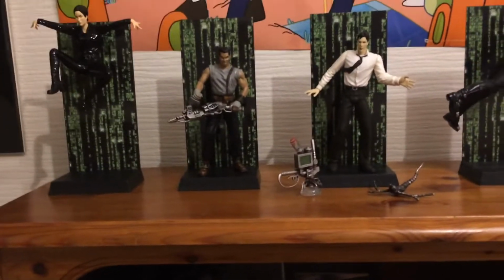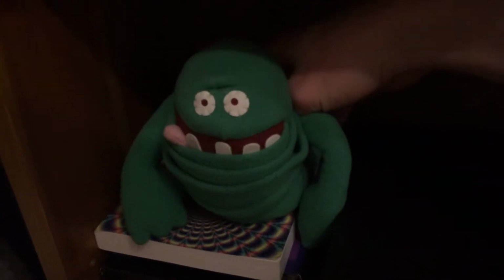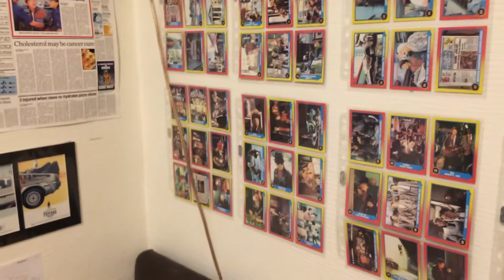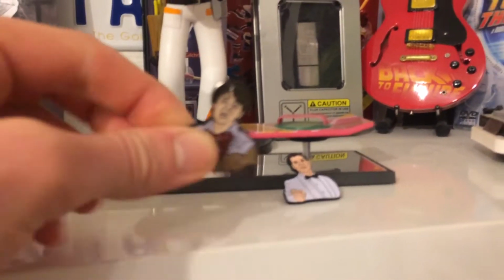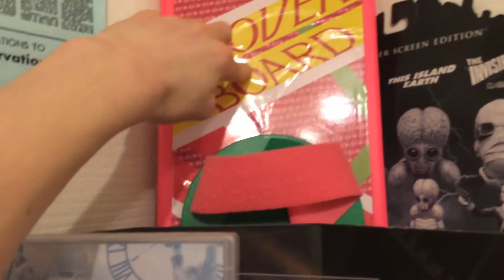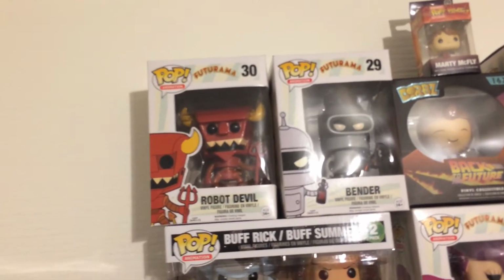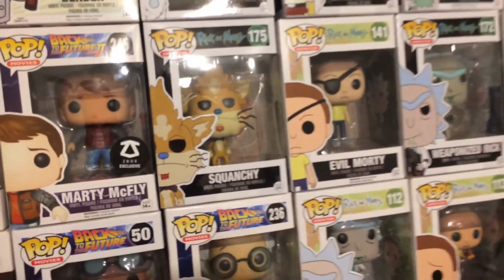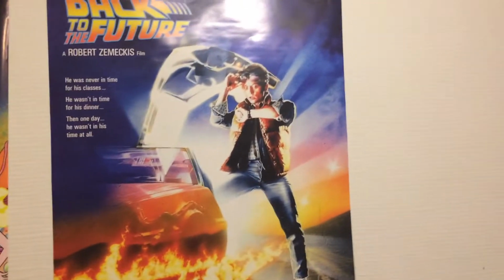Sharaz jeks other collection tour start of 2018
Please excuse the end of the video I basically ran out of storage and couldn’t edit an ending in but it was basically finished any way hopefully I will get an in depth dvd collection up soon!